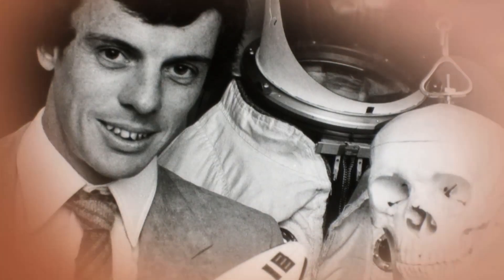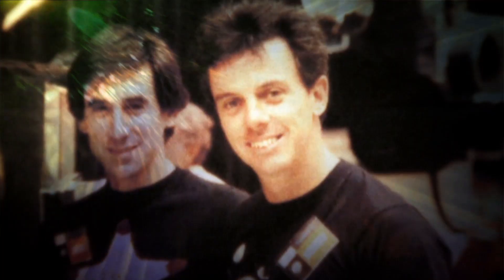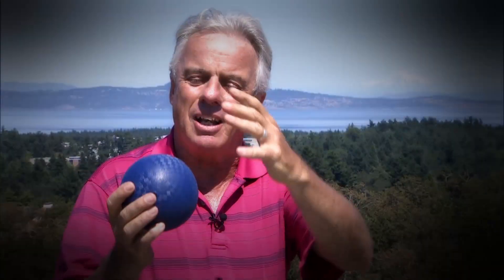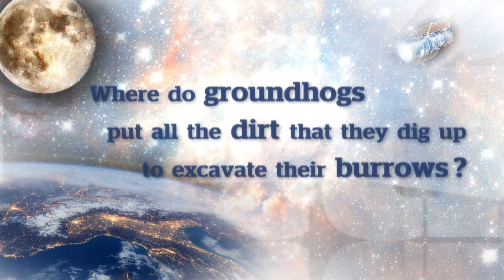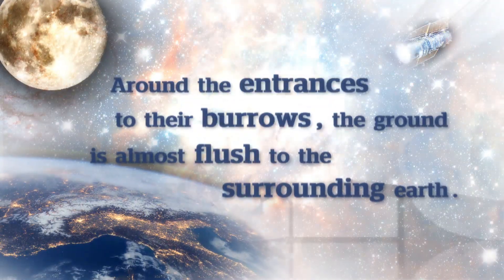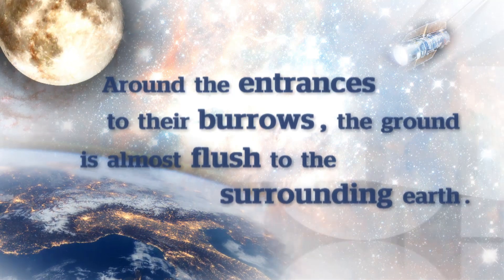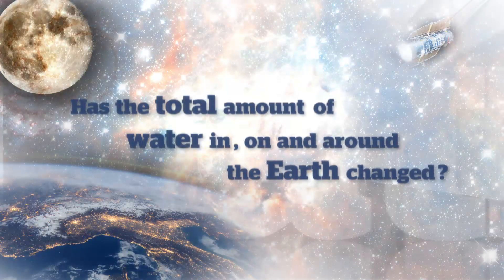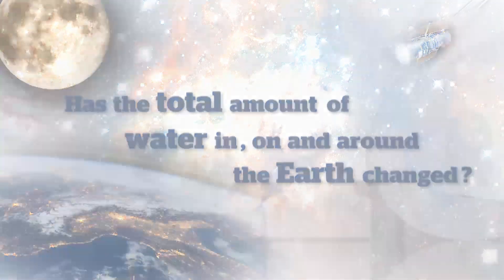Ask Bob: Bob McDonald takes your questions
Bob McDonald (Host of CBC Radio’s Quirks & Quarks) has been making sense of science for us for 40 years, and every year he takes your questions.